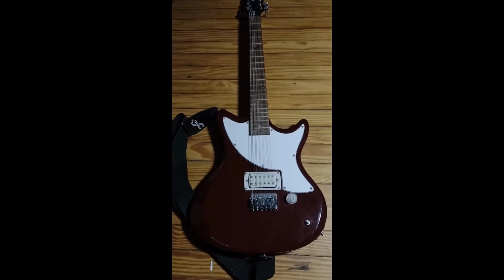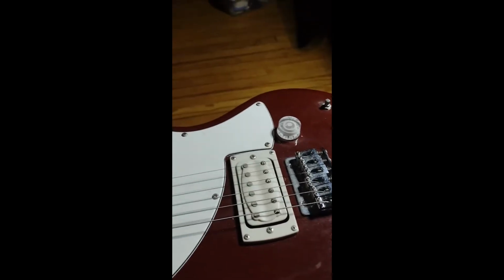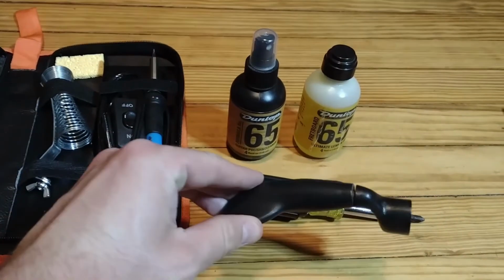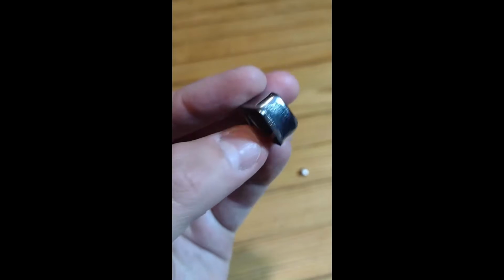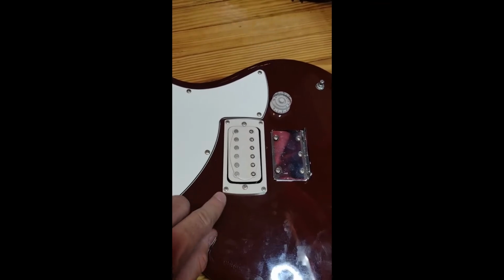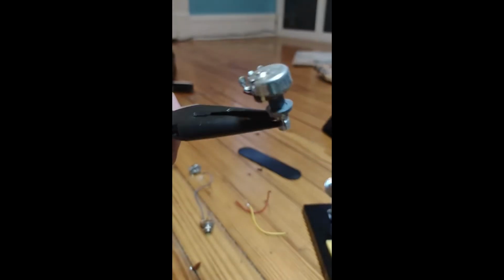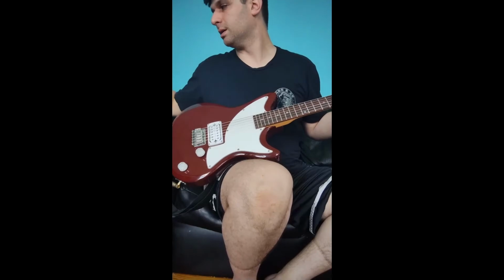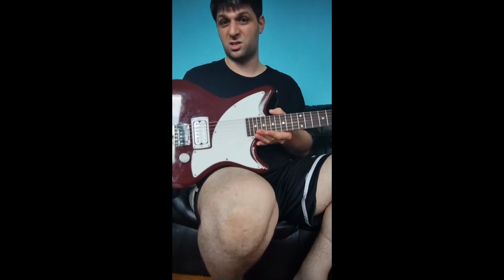Fixing up and modding a guitar that was thrown away -- surprisingly good!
After finding this guitar at a recycling center (in a hard-shell case), my mom gave it to me.
I decided to fix it up and turn it into a decent instrument -- a few new parts and some elbow grease go a long way!